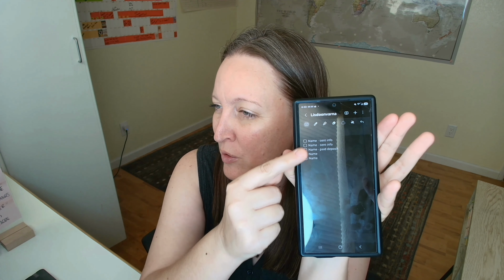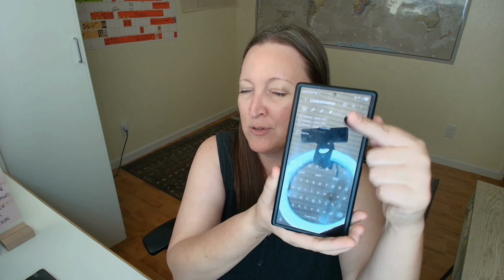How to Track & Organize Your Group Trip Leads [Lesson 5]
Welcome to Day 5 of the Launch Your First Group Trip Challenge! Today, group trip host and travel agent Brittany Verlenich shows you how to capture the momentum from your pre-launch and easily organize your waitlist leads on the back end.

Whether you're starting with zero tech experience or already have an established email list, Brittany breaks down three simple levels of tracking systems so you can stay organized without feeling overwhelmed.

Takeaways:
-3 simple ways to track group trip leads (whether you have a built-in audience or are starting from scratch)
-How to manage a group trip waitlist and set up clear rules for handling cancellations or reschedules
-Why you don't need fancy graphic design or complex software to convert casual interest into confirmed travelers
-The mindset reframes you need to view marketing and sales as a helpful service to your community
-And more!

🎉➡️ Sign up for the free challenge (includes the Implementation Workbook + Pricing Calculator!)

🎤 Connect with Brittany at @TravelAgentHaven

-Samson Q2U (microphone)

🎵 Outro music is "Nightingale" by Eveningland (sourced from the YouTube Free Music Library)